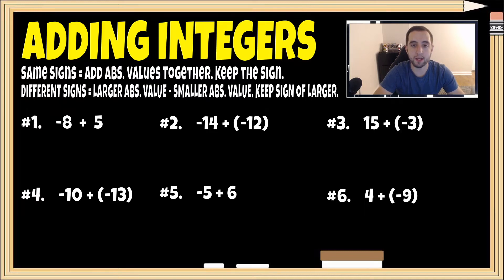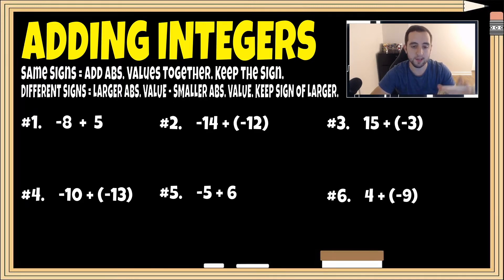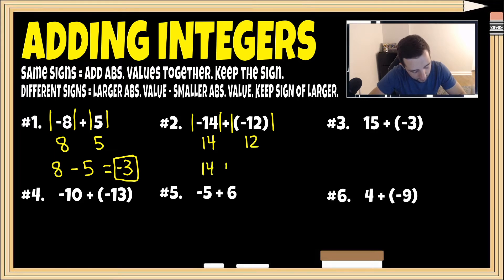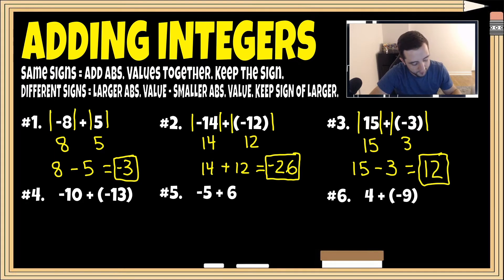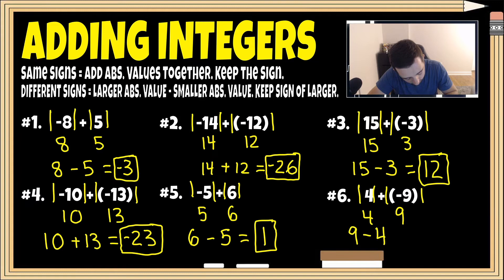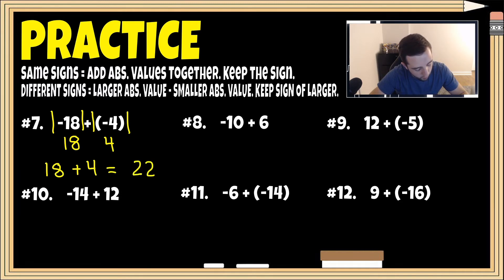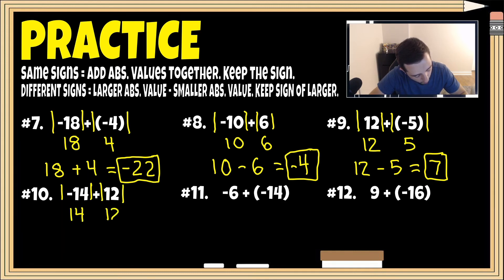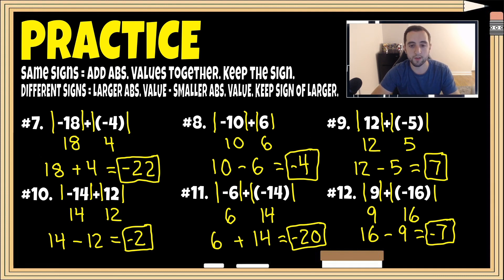Adding Integers | How to Add Positive and Negative Numbers Using Absolute Value | Middle Mile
In this video, we discuss how to add positive and negative integers using absolute value. We go over six problems together, then you have the opportunity to practice six problems by yourself by pausing the video to try them out on your own.

• Adding Integers Using Number Lines - (SOON)
• Subtracting Integers - (SOON)
• Multiplying Integers - (SOON)
• Dividing Integers - (SOON)

I hope this video helps out fellow teachers, parents / guardians, and most importantly, students!